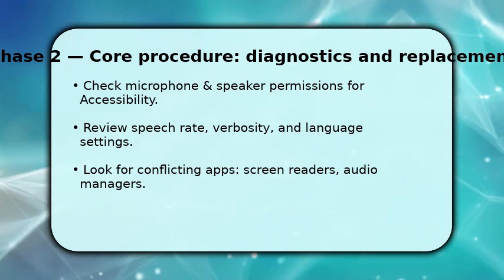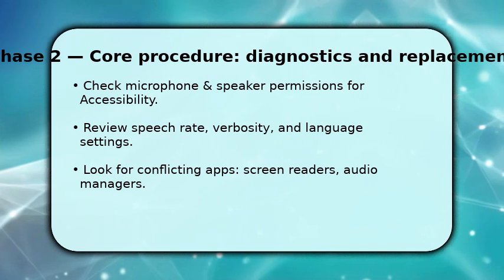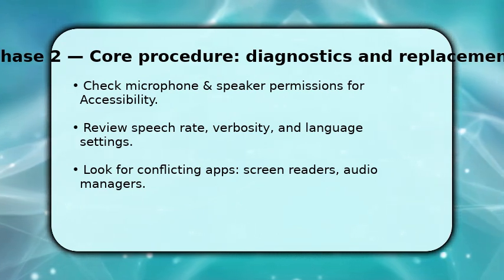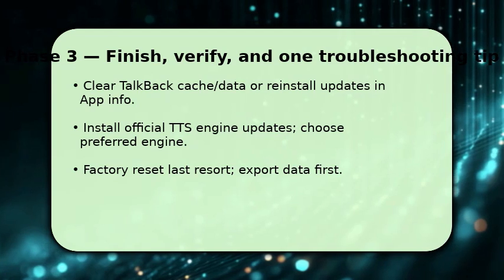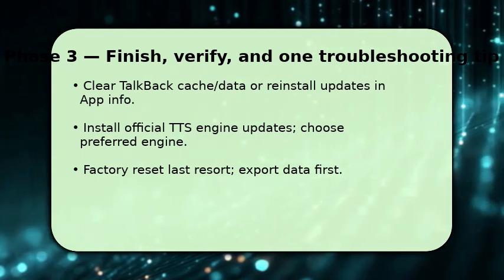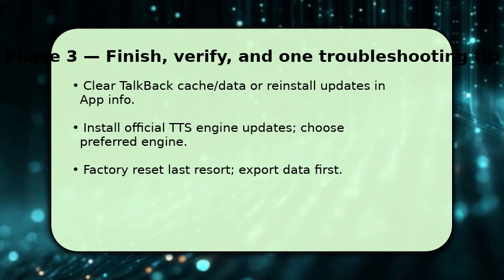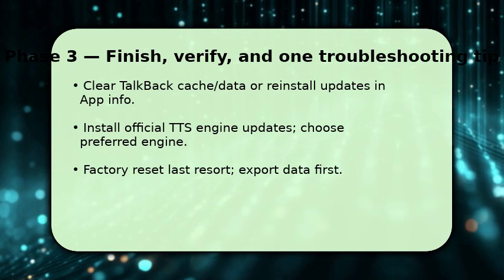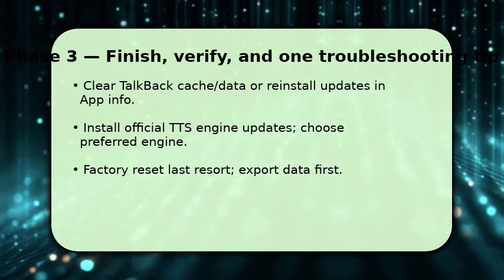How to Fix Talkback Problem - Full Guide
How to Fix Talkback Problem - Full Guide | 🔒 Surfshark VPN Deal — Stay private and secure. $1.99/mo + 3 Months Free ▸

Discover the ultimate solution to talkback issues on your device. This comprehensive guide covers troubleshooting steps, software updates, and hardware checks necessary for resolving common audio problems that prevent clear communication.

talkback problem, audio fix, device sound issue, troubleshooting speakers, sound clarity improvement